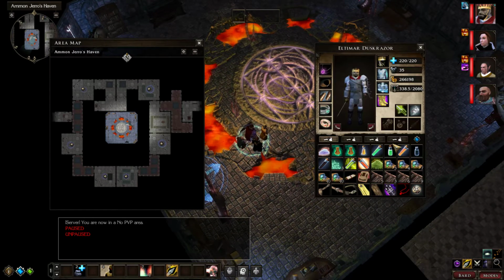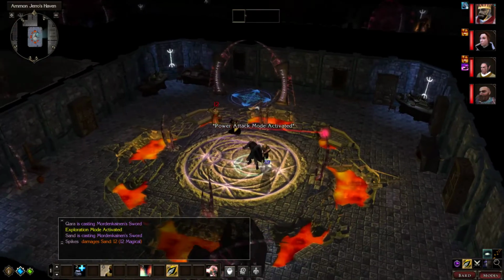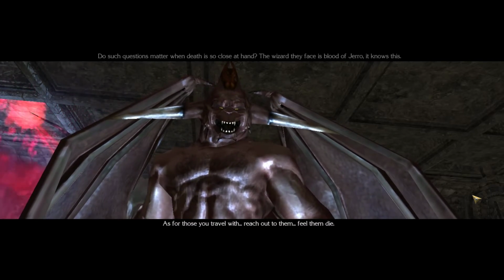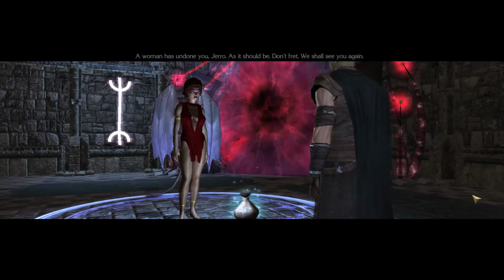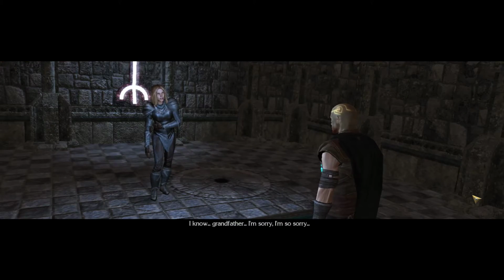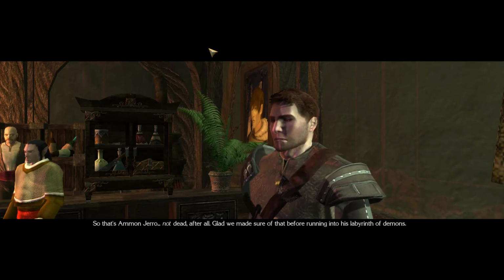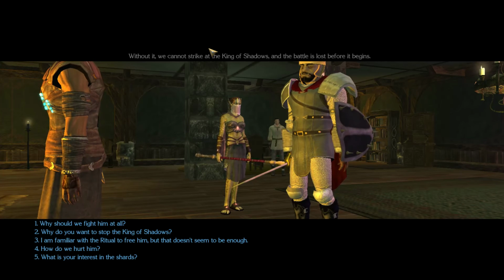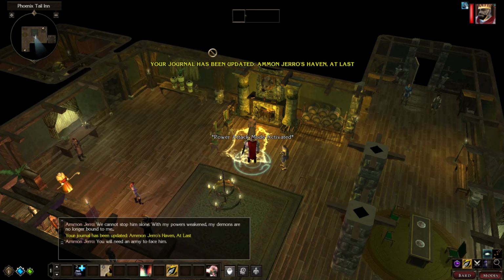Let's Play Neverwinter Nights 2 - 52 Jerro's Haven Part 2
In this video we finish off the Haven and we learn bad things happen to good people.